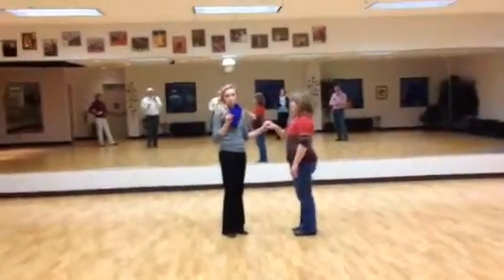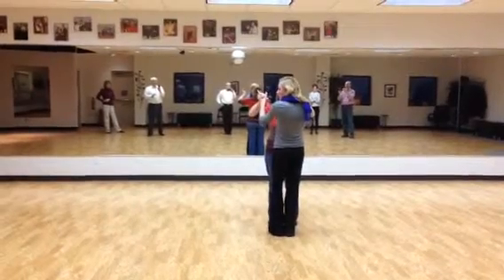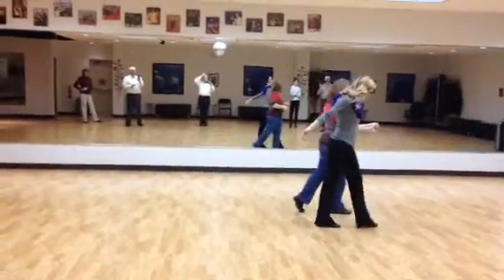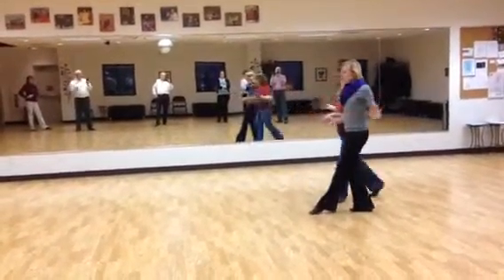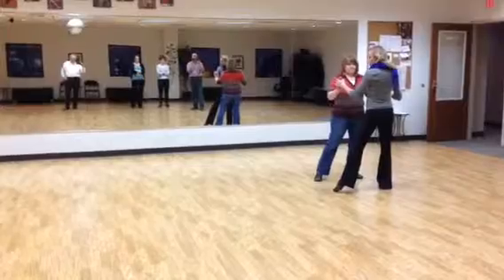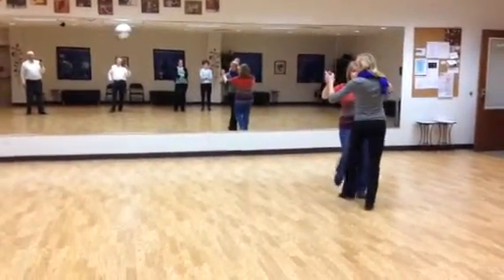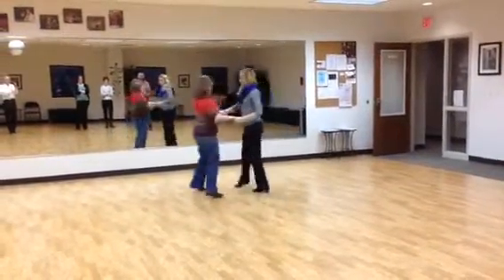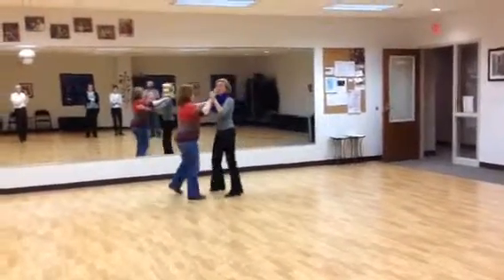Rumba chacha 4-21-14